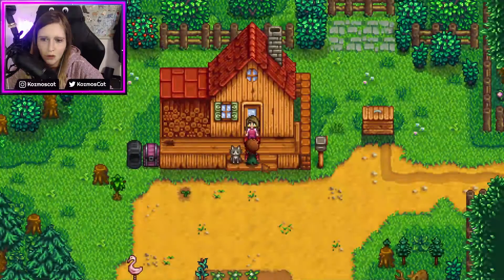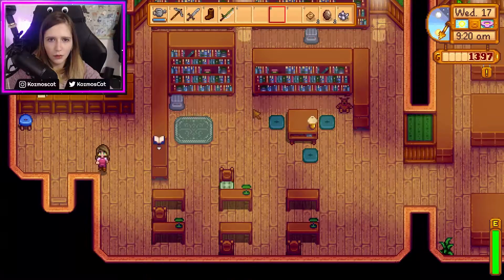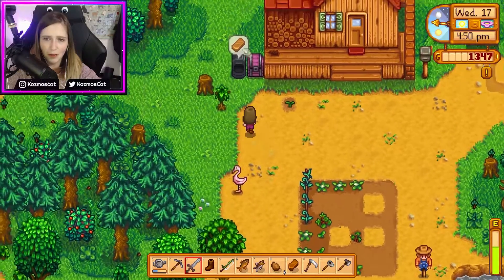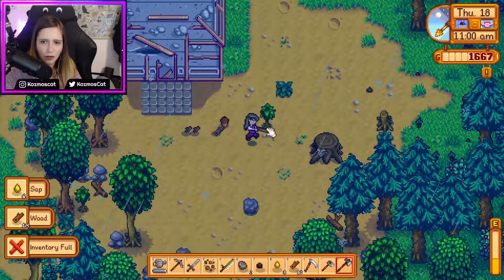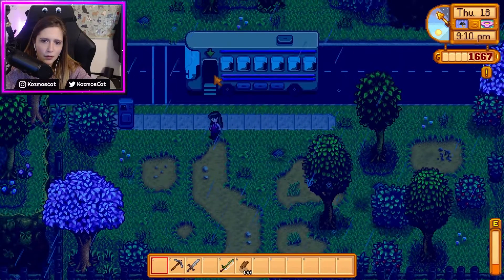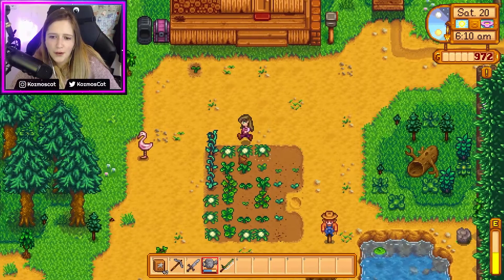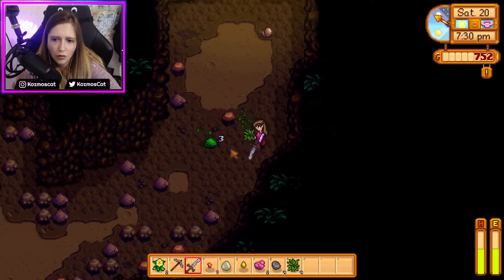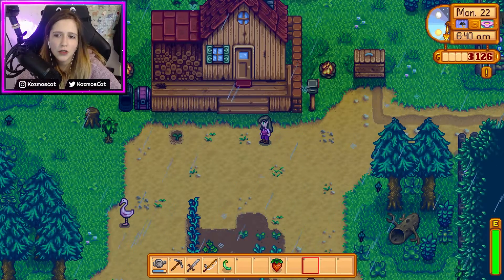I am Poor, I Hate Trees, I lost Everything, but at Least I Have a Kitty - Stardew Valley Gameplay #5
DAY 21:

I used a new way of editing when I chop trees, I find it cool and I hope you like it :)

Tell me what do you like and hate most about the game!